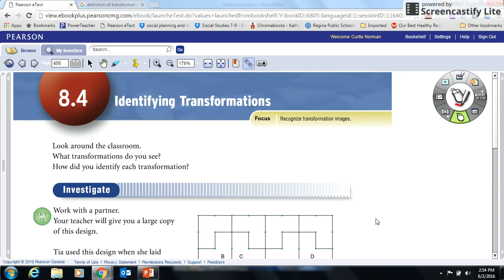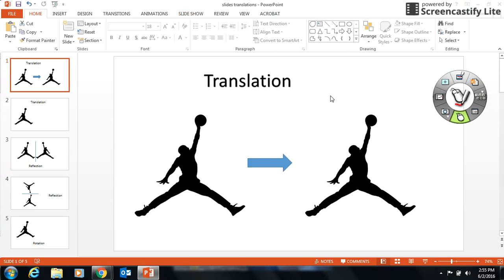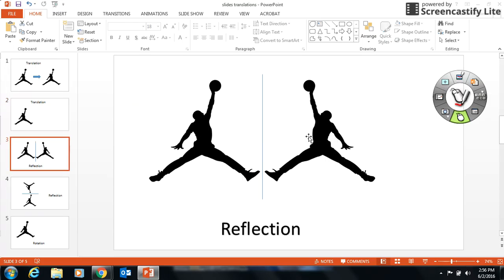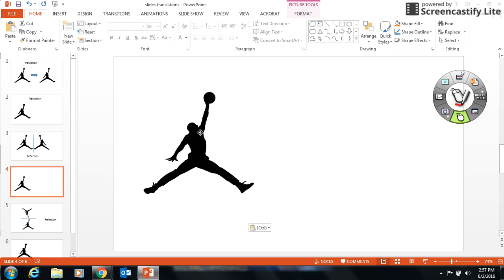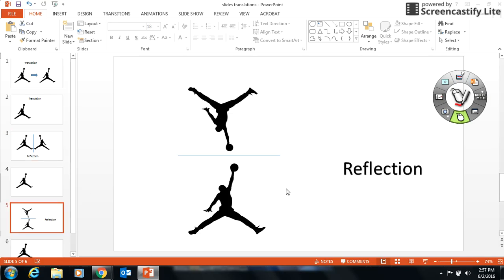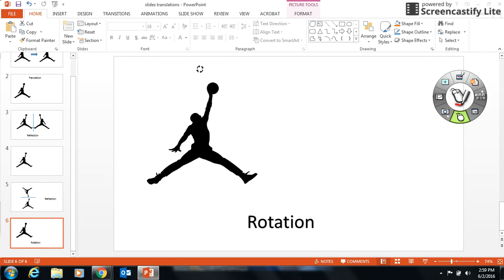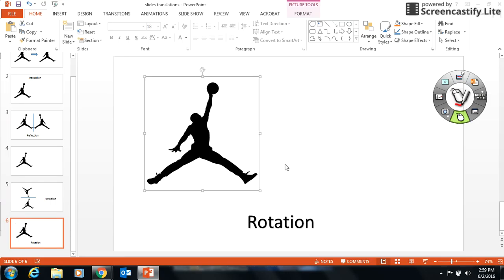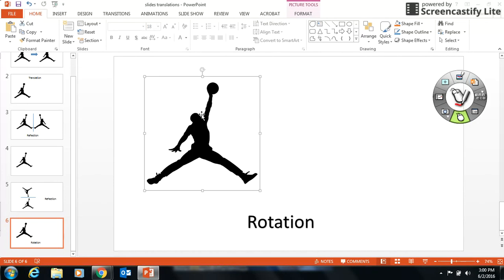8.4 Identifying Transformations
Math video for June 3/16